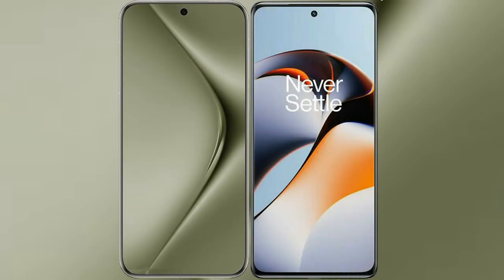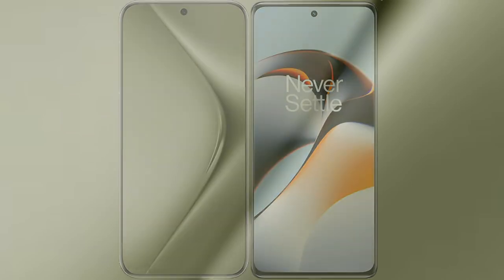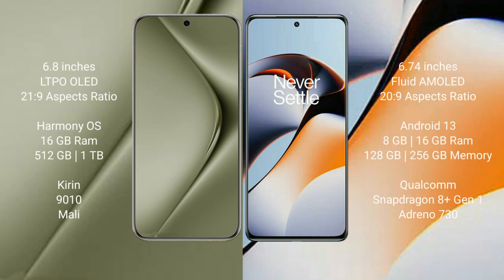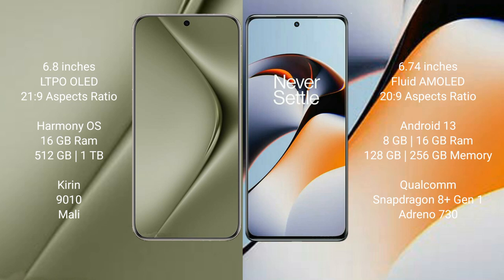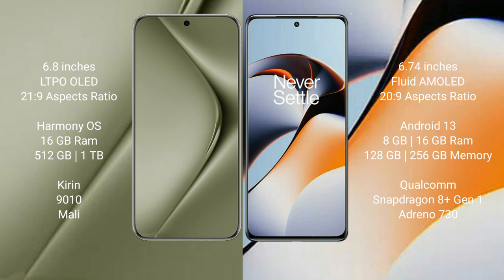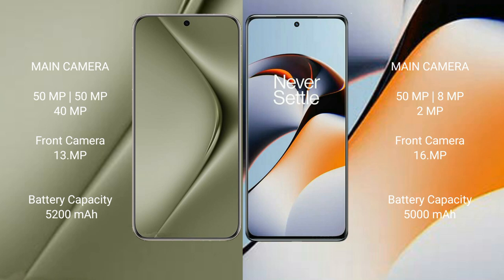Huawei Pura 70 Ultra vs OnePlus 11R Review